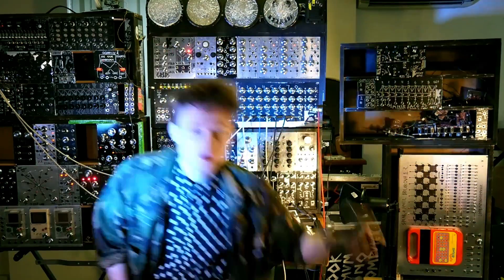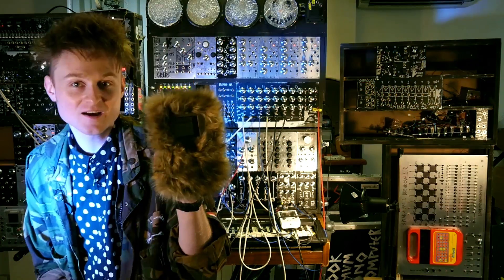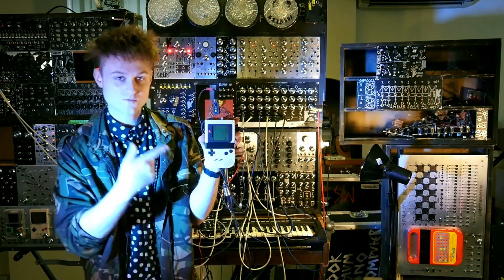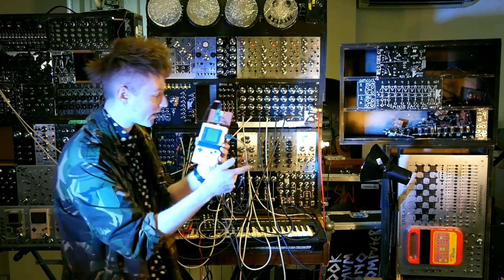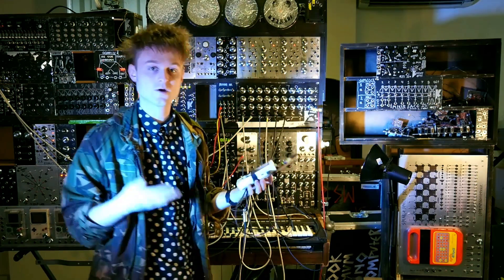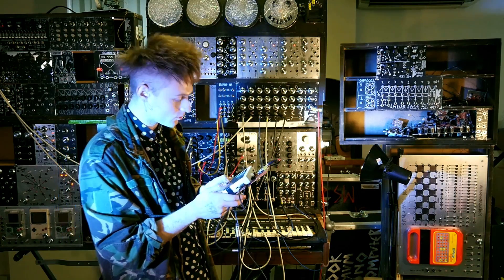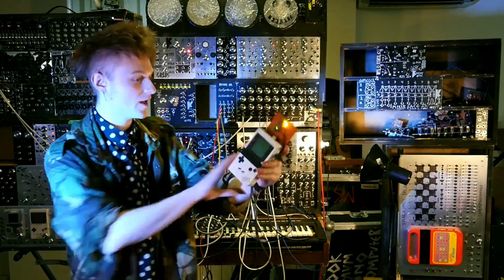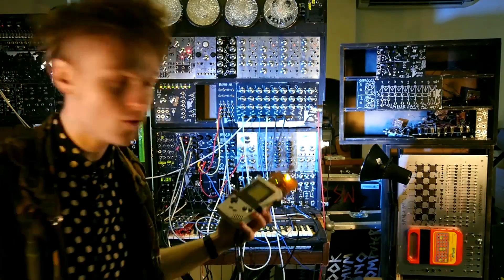GAMEBOY TO SEQUENCE SYNTHS WITH MIDI ARDUINOBOY video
THE GAMEBOY MAKES NO SOUND. it is merely being used as a controller!

using LSDJ, and the ARDUINOBOY code (search both of them up and your sorted)

its super simple to build.

you only need a gameboy, a cartridge for gameboy, look at shops like kitsch bent or retrotowers.

search up arduino nano on eBay they are about £2, 6 led's 1 6N138 and a handful of other things. its real easy. you will be pointed in the right direction if you search up arduinoboy. there are even assembled versions!!

one thing to note!!! i miss it everytime i stripboard an arduino boy! the gameboy cable connects to the analog pins!!! not digital. its an easy mistake to make.

this is only a very small amount of what LSDJ, and arduinoboy do! i don't think its a very popular feature of either of them. but its all i use them for!